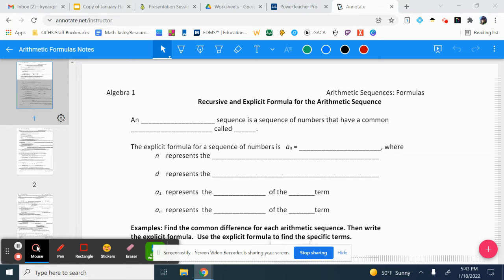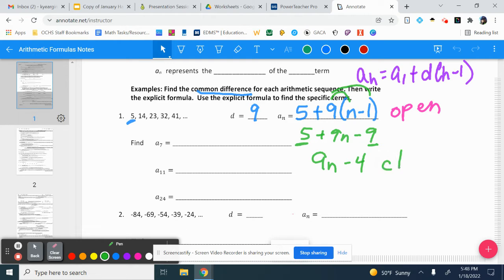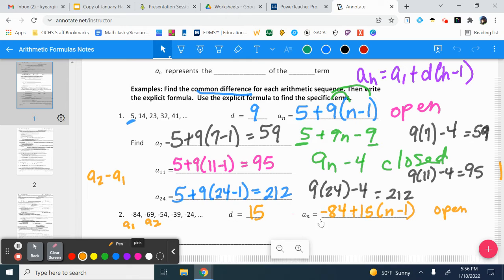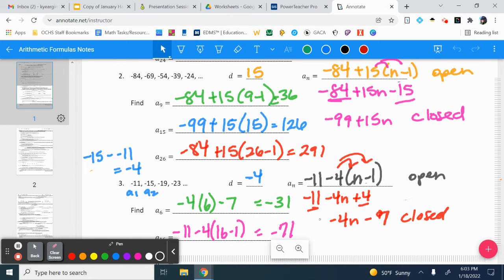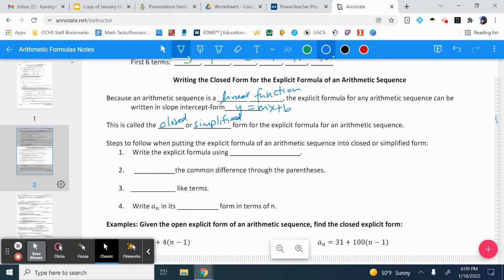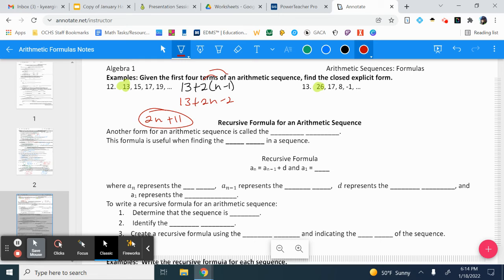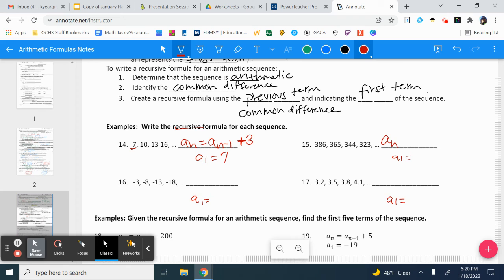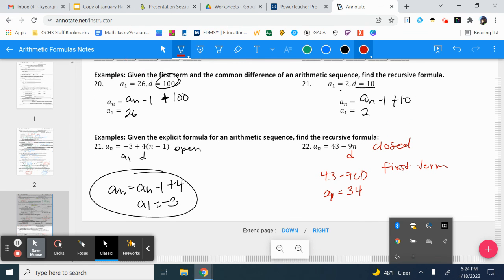Recursive and Explicit Arithmetic Sequences